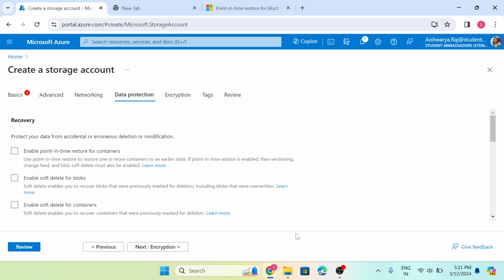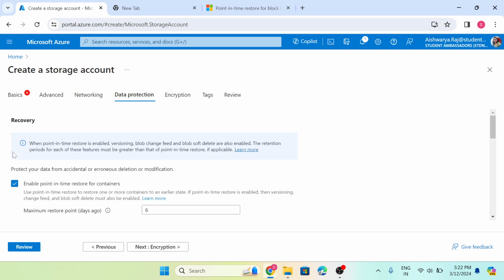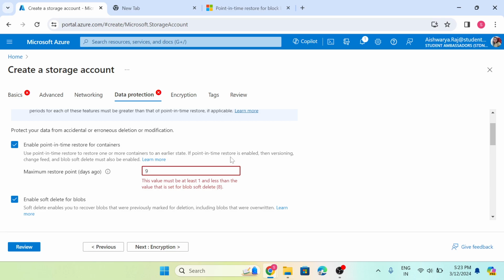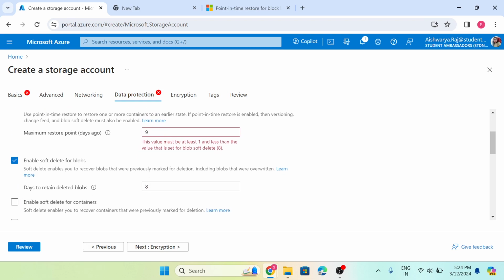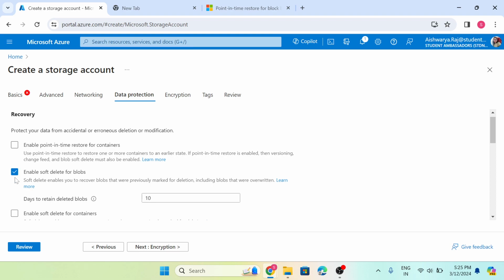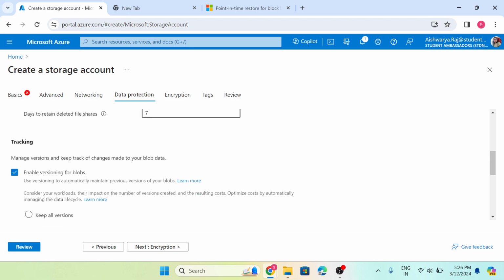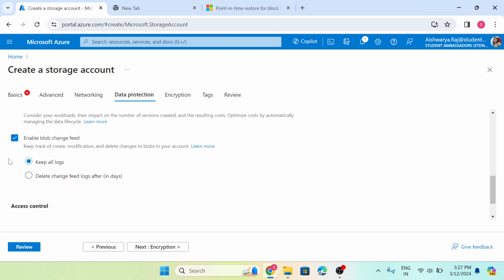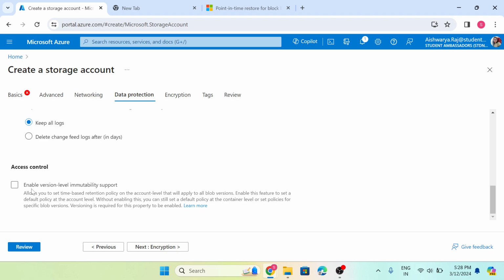Create Storage Account Data Protection